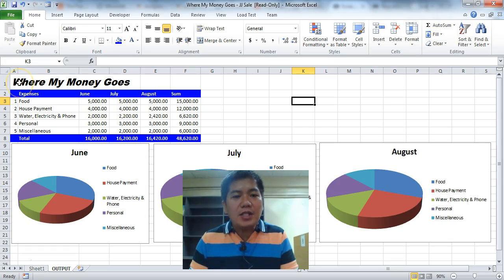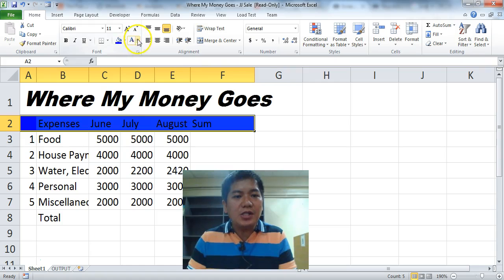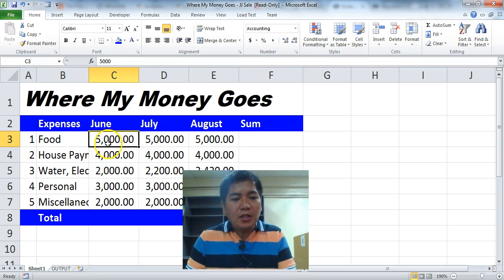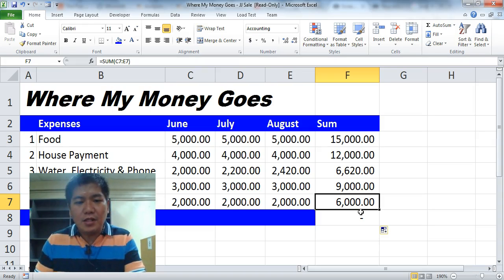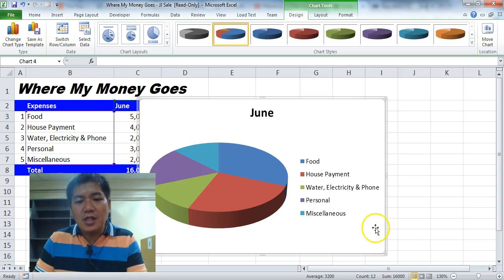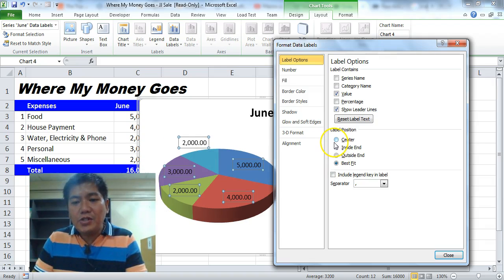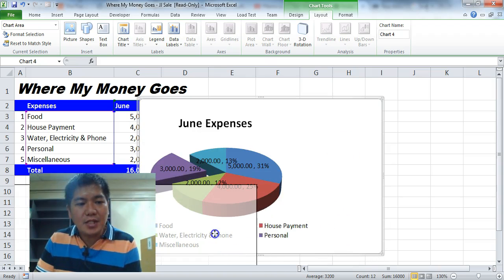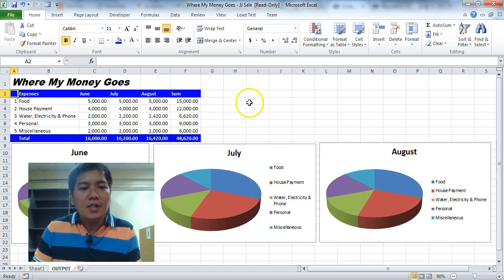VIDEO INSTRUCTIONS Excel Activity Where My Money Goes